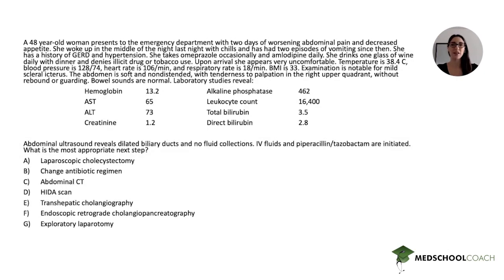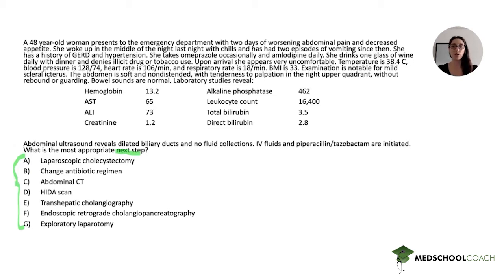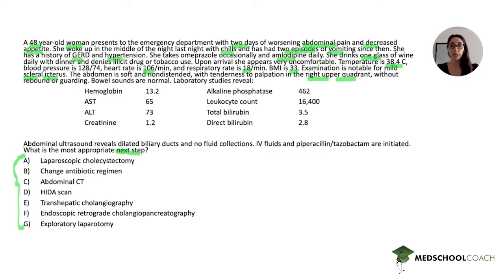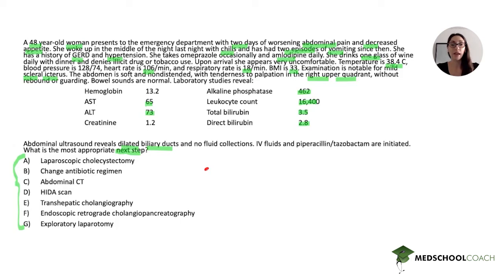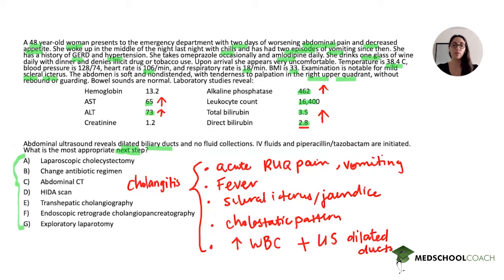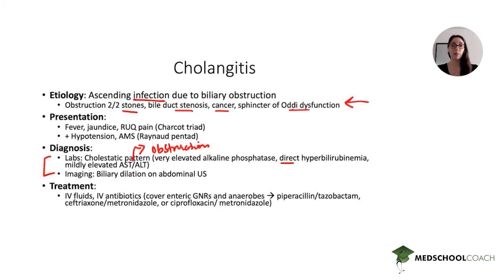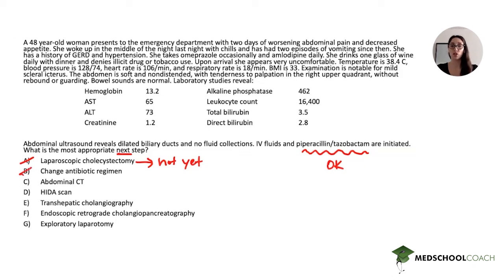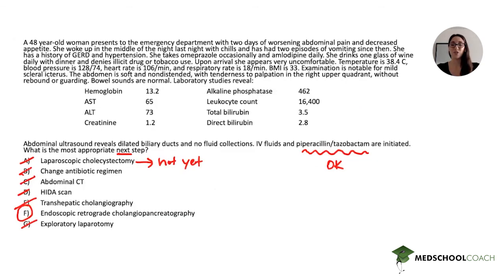Right Upper Quadrant Abdominal Pain in a 48-Year Old Woman for USMLE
In Episode 54 of Med School Question of the Week for USMLE, Faustine Ramirez, MedSchoolCoach expert tutor, answers this medical school question:

A 48-year-old woman presents to the emergency department with two days of worsening abdominal pain and decreased appetite. She woke up in the middle of the night last night with chills and has had two episodes of vomiting since then. She has a history of GERD and hypertension. She takes omeprazole occasionally and amlodipine daily. She drinks one glass of wine daily with dinner and denies illicit drug or tobacco use. Upon arrival she appears very uncomfortable. Temperature is 38.4 C, blood pressure is 128/74, heart rate is 106/min, and respiratory rate is 18/min. BMI is 33. Examination is notable for mild scleral icterus. The abdomen is soft and nondistended, with tenderness to palpation in the right upper quadrant, without rebound or guarding. Bowel sounds are normal. Laboratory studies reveal:

- Hemoglobin – 13.2
- Alkaline phosphatase – 462
- AST – 65
- Leukocyte count – 16,400
- ALT – 73
- Total bilirubin – 3.5
- Creatinine – 1.2
- Direct bilirubin – 2.8

Abdominal ultrasound reveals dilated biliary ducts and no fluid collections. IV fluids and piperacillin/tazobactam are initiated. What is the most appropriate next step?

- Laparoscopic cholecystectomy
- Change antibiotic regimen
- Abdominal CT
- HIDA scan
- Transhepatic cholangiography
- Endoscopic retrograde cholangiopancreatography
- Exploratory laparotomy